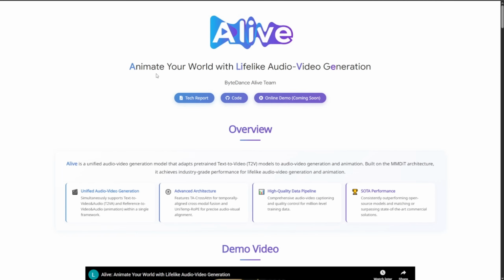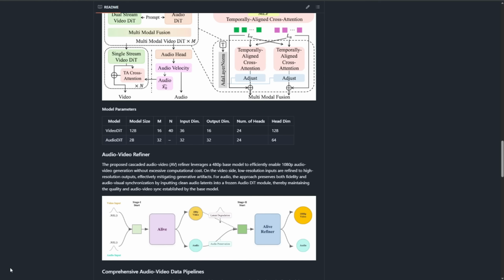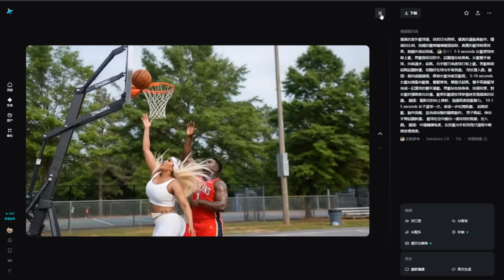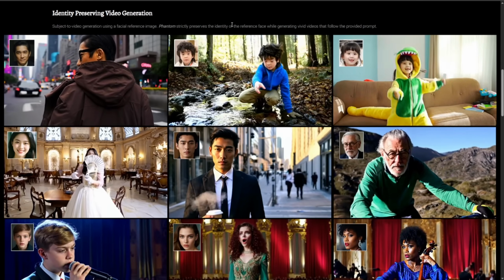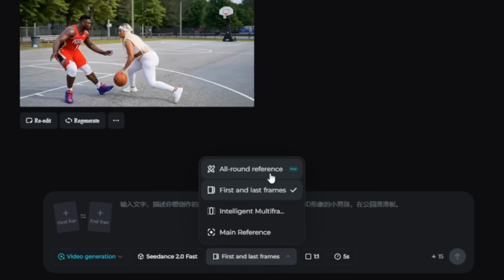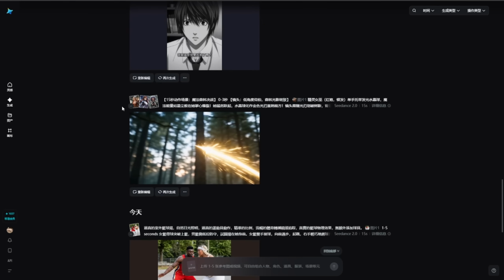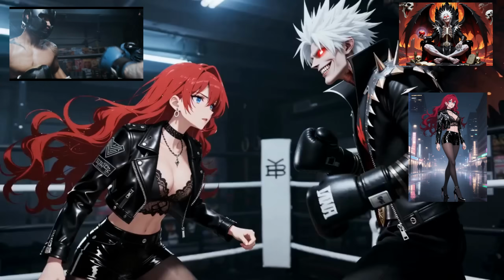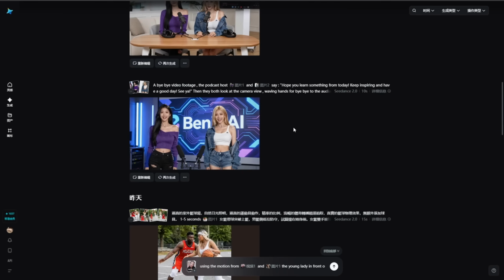SeeDance 2.0: The Next Level of AI Video — And What It Means for Local AI Users?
SeedDance 2.0 is taking the AI video world by storm—and in this hands-on deep dive, I test ByteDance's powerful new reference-to-video model directly on the CapCut platform. I explore its standout "all-round reference" feature that accepts up to 12 reference objects—including character images, motion videos, audio files, and text prompts—to generate high-motion fight scenes, multi-shot basketball sequences, and perfectly lip-synced character dialogue.

You'll see real examples I created: dynamic camera work with consistent character styles, seamless background generation from text alone, and impressive one-or-two-try success rates that make this feel like magic.
I also walk through the interface, payment setup for international users, and how audio drives native character speech independent of motion references.

This video is perfect for AI creators, indie filmmakers, and digital artists who want to understand where commercial AI video is heading—especially if you've worked with open-source tools like ComfyUI
or followed ByteDance's Phantom project. Whether you generate videos purely for fun or need professional-grade footage for client work, this breakdown helps you navigate the reality of today's
AI landscape: why companies move from open-source trials to closed platforms, how to leverage high-performance cloud generation for base footage, and where local AI workflows still add irreplaceable
 value for restricted content or post-production editing.

Why does this matter now? Because SeedDance 2.0 represents a pivotal moment in AI video evolution—showcasing quality leaps that local models can't yet match while raising honest questions about open source's role as a testing ground versus a permanent free resource. I share a grounded perspective on commercialization without hype or disappointment: how trial periods fuel innovation, why expecting forever-free cutting-edge models sets unrealistic expectations, and how smart creators can blend closed-source generation with local tools to build a practical ecosystem. No fluff, no false promises—just real talk for anyone serious about where
AI video is actually headed in 2026.